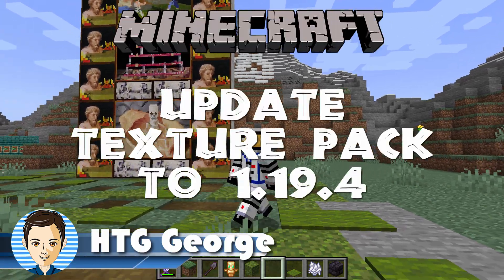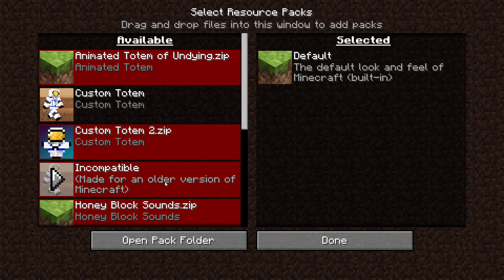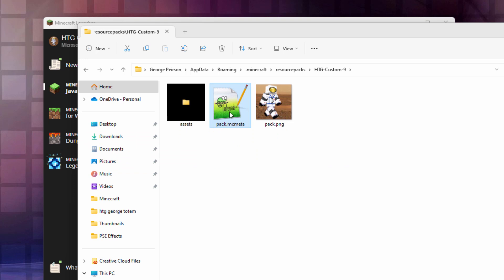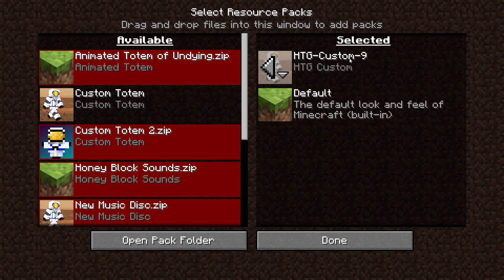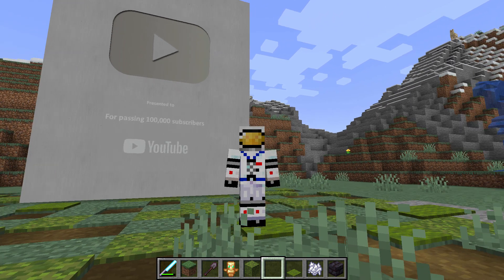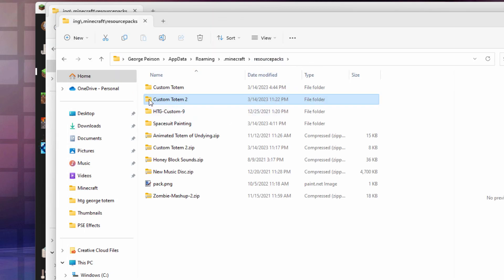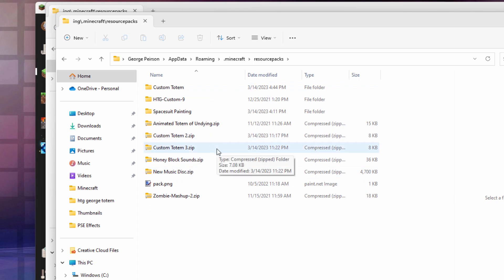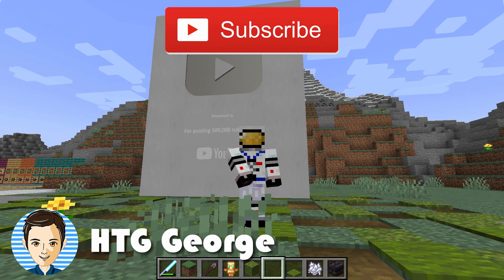Minecraft Update Texture Pack to 1.19.4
How to update your Minecraft Java Texture Pack from 1.19 to 1.19.4. How to update a texture pack from 1.19 to 1.19.4 in Minecraft Java. Minecraft just came out with the 1.19.4 update and the pack format has changed and needs to be updated to keep your resource and texture packs working. I show you how in this how to update your texture pack video, to quickly update your pack to 1.19.4. And don't forget to subscribe. i am trying to get to 100,000 soon. So if you want to update texture pack this is the video to watch.

00:00 Minecraft Update Texture Pack to 1.19.4
00:22 Resource packs showing red in options
00:42 Open pack folder
00:55 Edit the Minecraft pack.mcmeta file
01:44 There is my giant silver play button, subscribe to help me get a real one
02:10 How to update a zipped resource pack

This Custom Minecraft Resource Pack tutorial was recorded in Minecraft 1.19.4

This is just one of my numerous Minecraft Resource Pack tutorials.